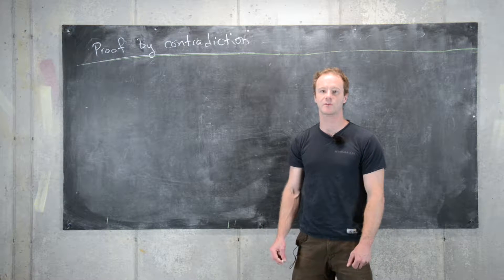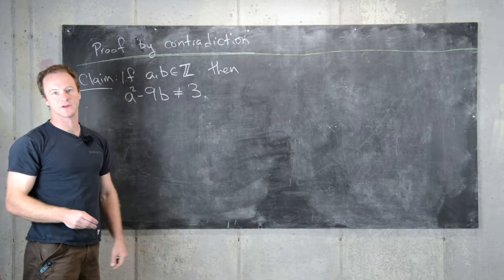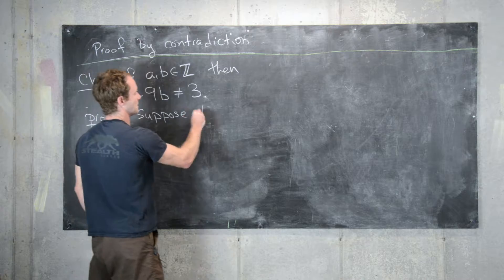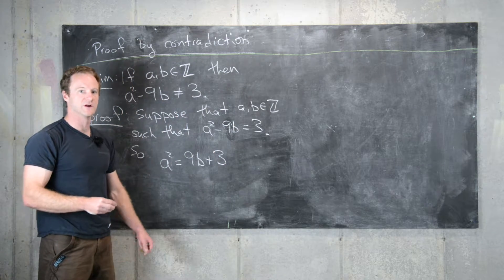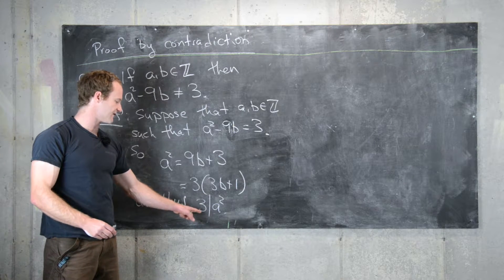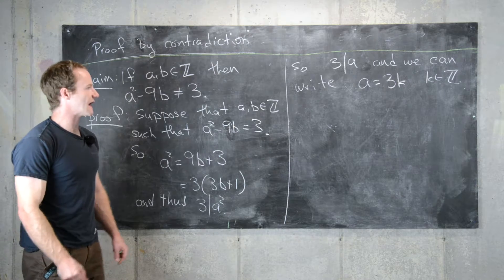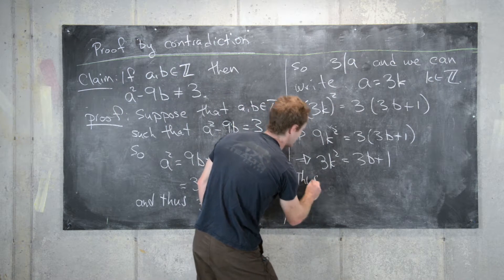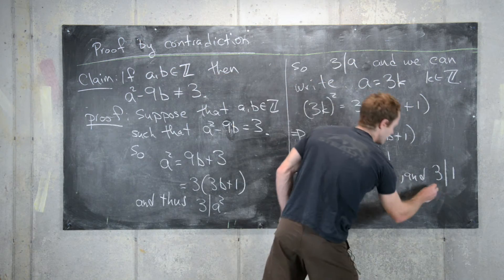Writing Proofs | Proof by Contradiction Example 1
We prove a statement using the method of proof by contradiction.